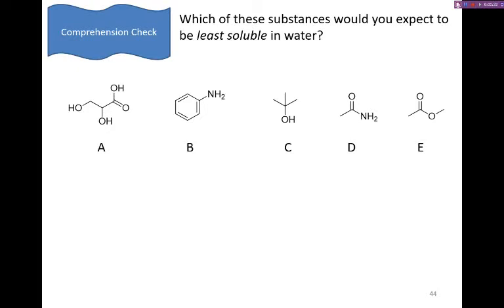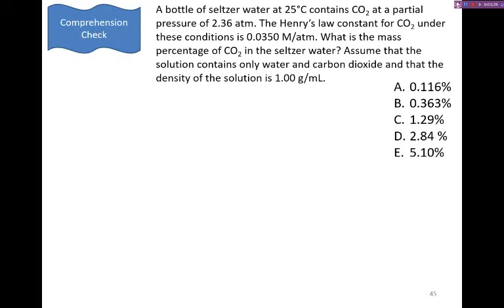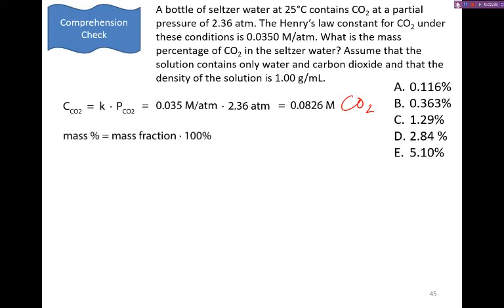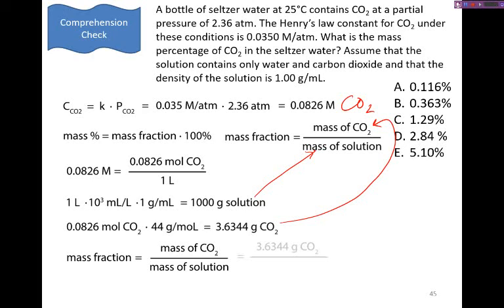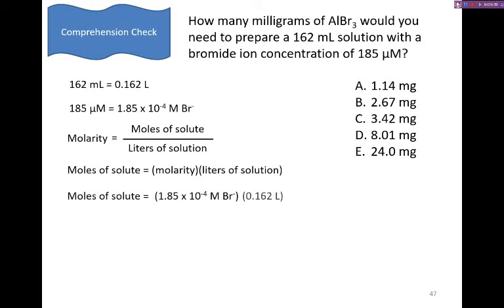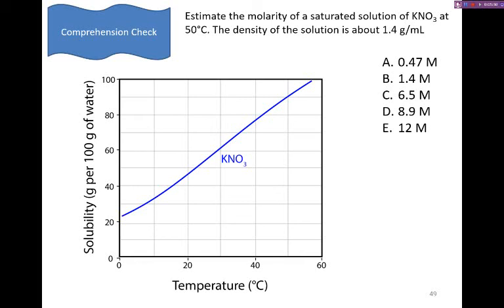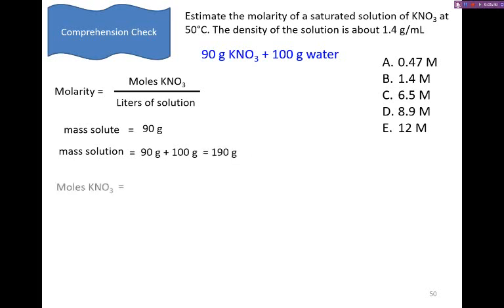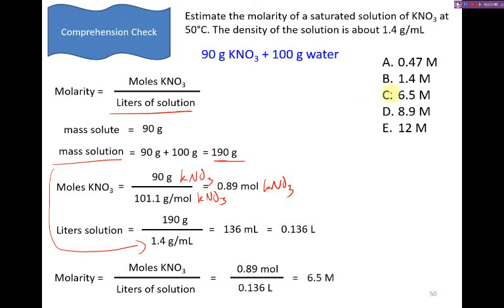Chap 14.4: Extra practice problems